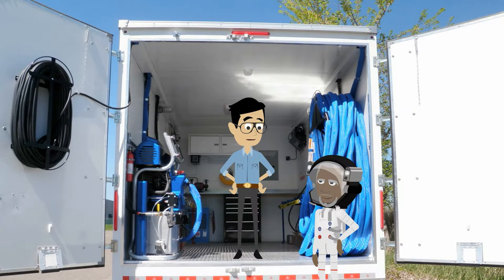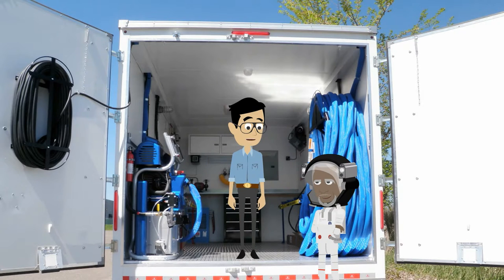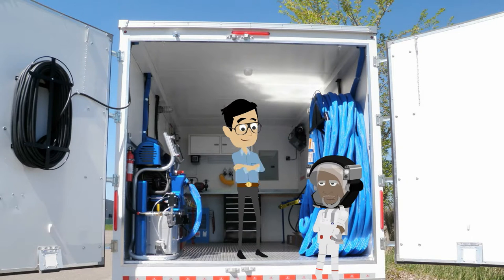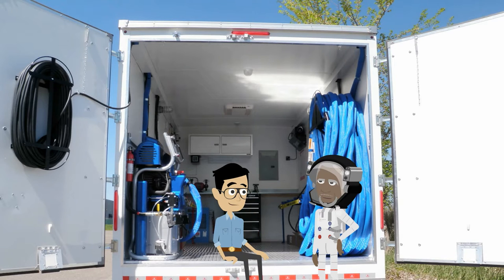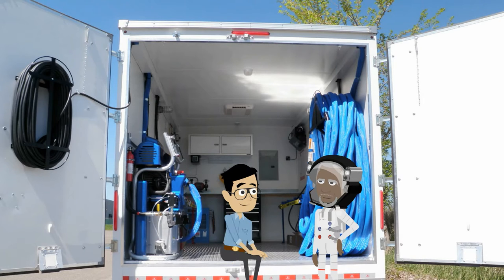*Morgan Freeman | Tom Brady | Spray foam equipment | Trailer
showroompartners.com Today our *Morgan Freeman sound-a-like is learning a bit about the spray foam equipment used on a trailer.
Our Tom Brady character explains what is normally on a trailer or spray foam rig. Visit Showroom Partners online to review spray foam and a wealth of other products to improve or build a home.